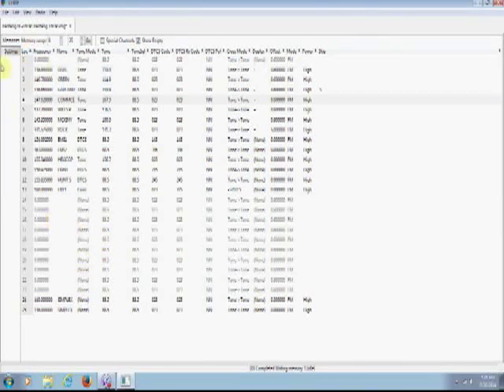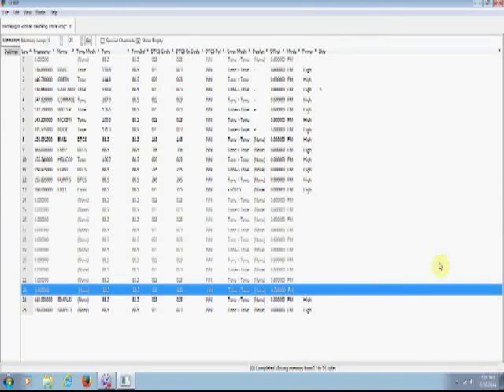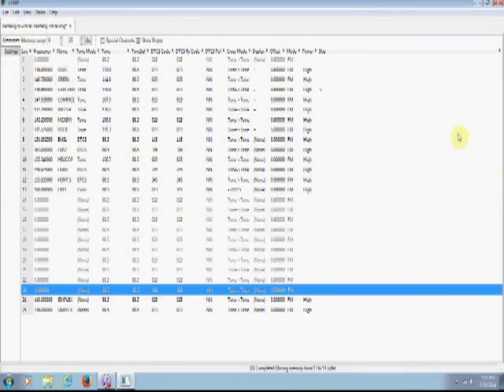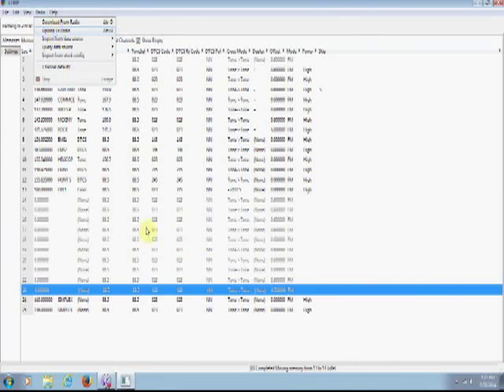Baofeng Tri-Power 2nd video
TelescopeMan discusses the new Baofeng F8HP HT radio. The radio has 1 watt, 4 watts, and 8 watt power settings. The free software program CHIRP was used to program the radio.

This is the 2nd video on the new Baofeng tri-power. See the unboxing video for more information on this radio.